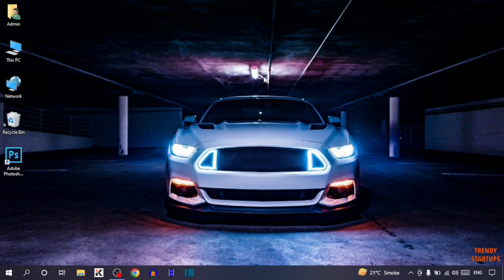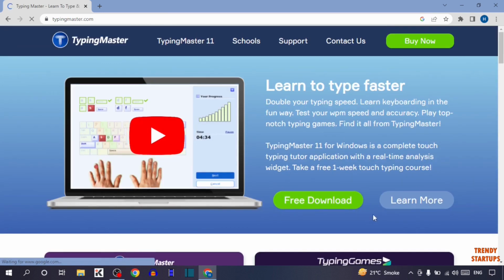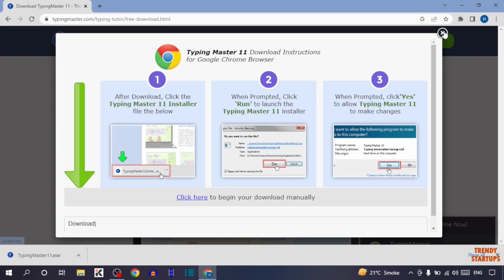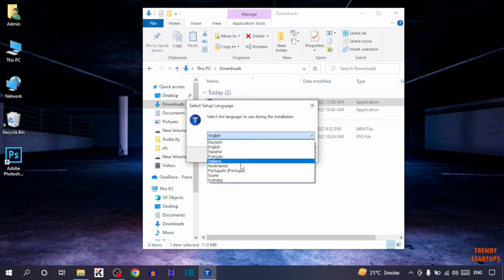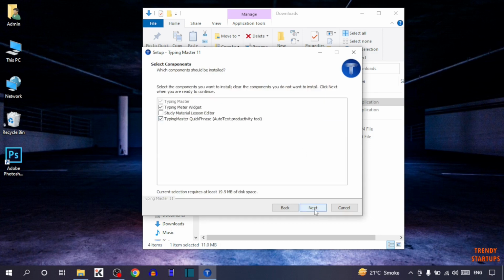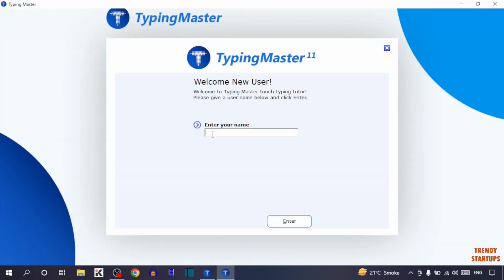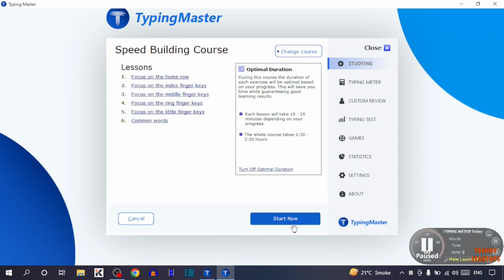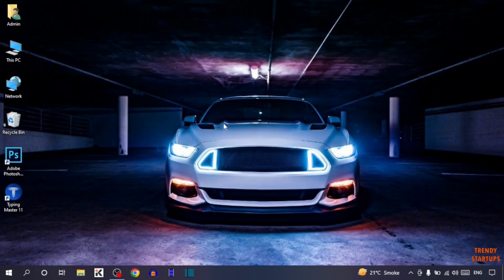✅ How to increase typing speed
Solved - How to increase typing speed.

Hi Guys, In this video I will show you How to increase typing speed.

I hope, This video will help you. So keep watching this video to increase typing speed and if you want more of these little tips and tricks, then please do subscribe to our channel and give a thumbs up.